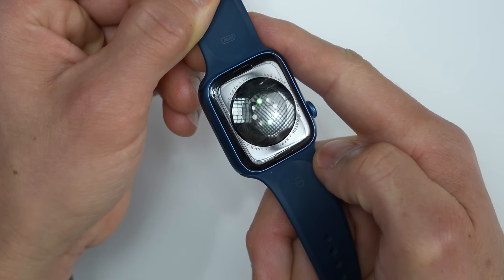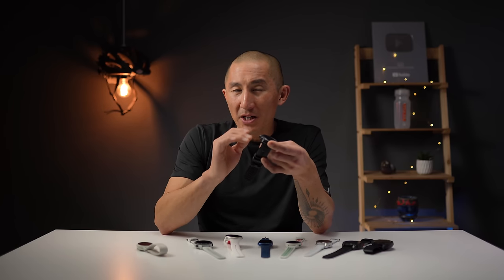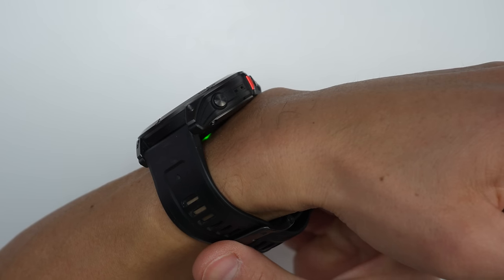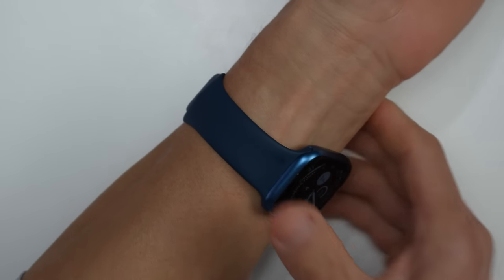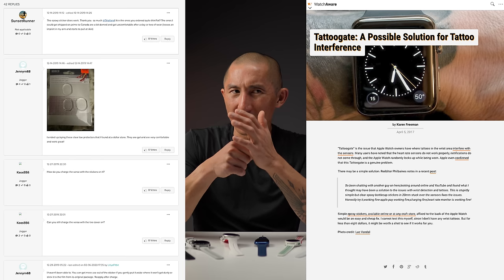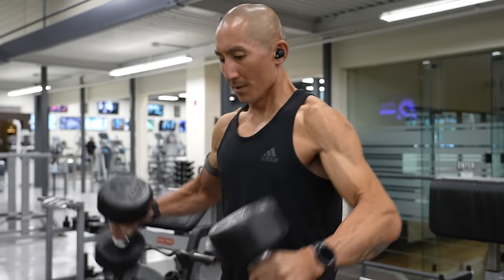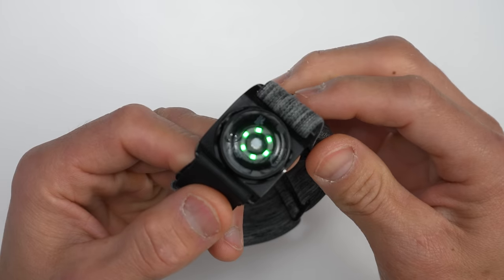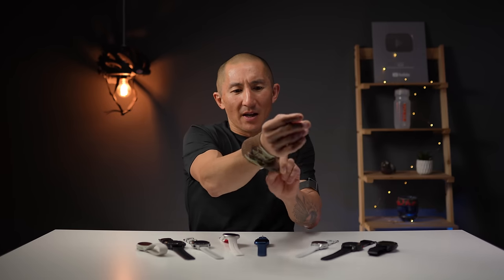How to get Accurate Heart Rate from your Smartwatch or Sportswatch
Tips and tricks to get the most accurate heart rate from your sportswatch or smartwatch.